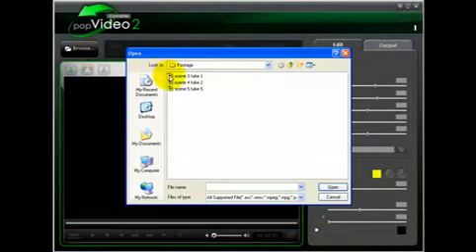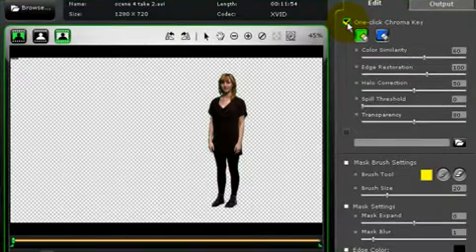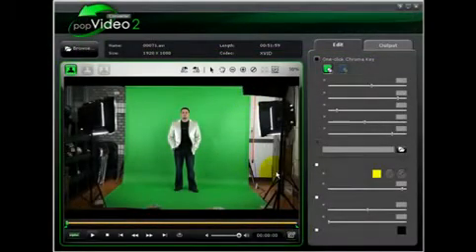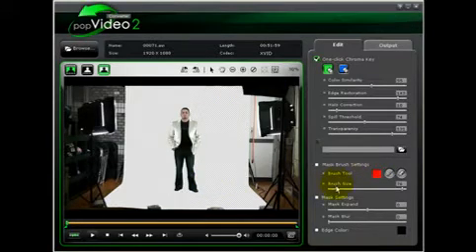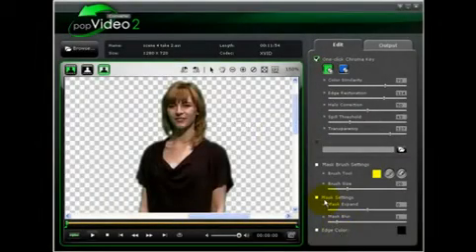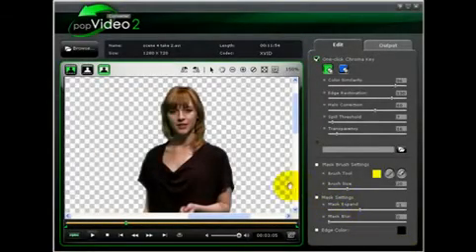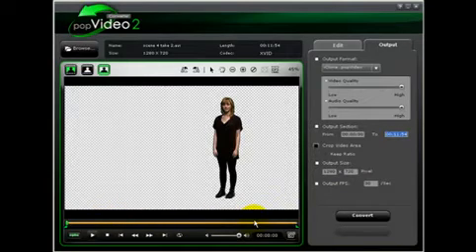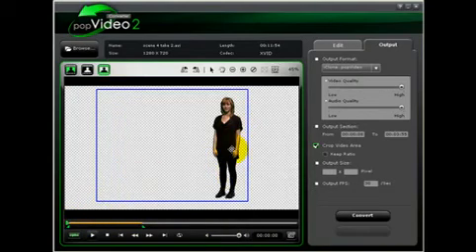PopVideo Converter Chroma-key Tutorial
Required iclone4 program